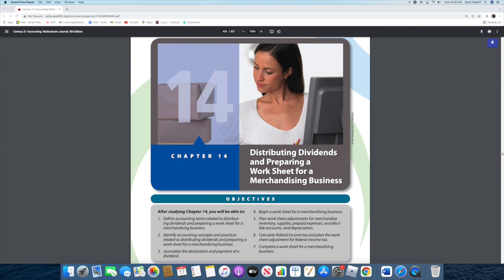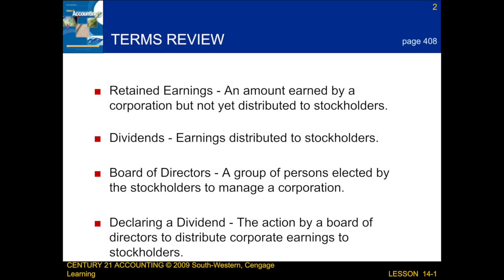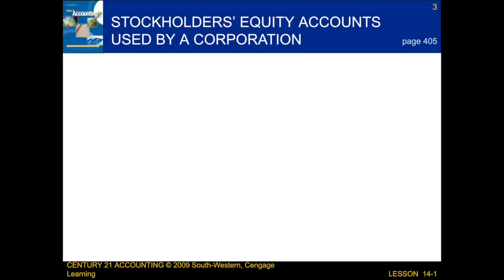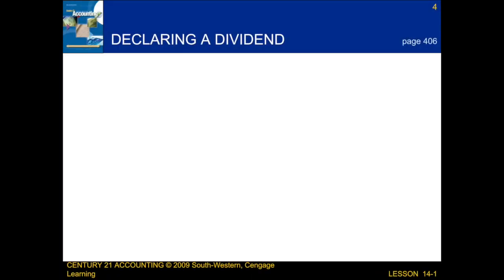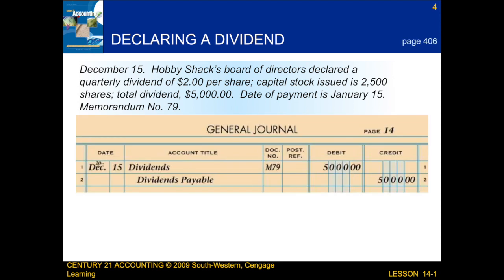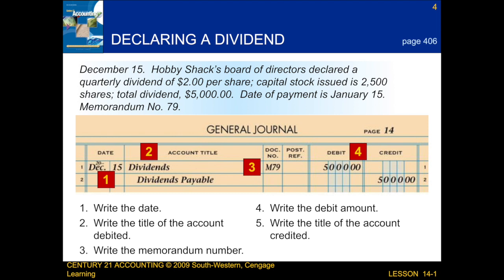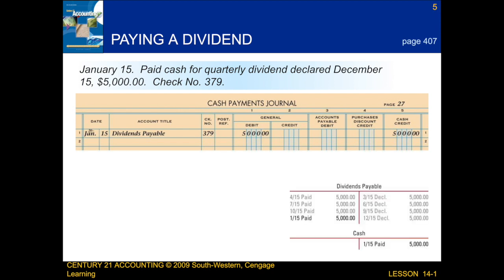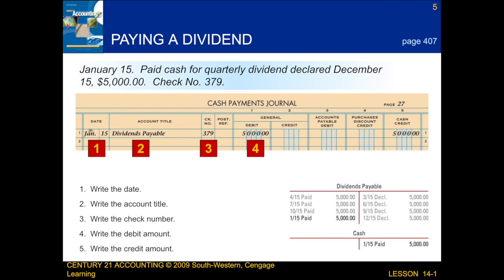Overview of 14-1 Text ( First Lesson in Chapter 14 )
This video goes over the 14-1 text which is the first lesson in chapter 14. The lesson talks about how to distribute corporate earnings to stockholders. I hope you find it helpful and useful! :)